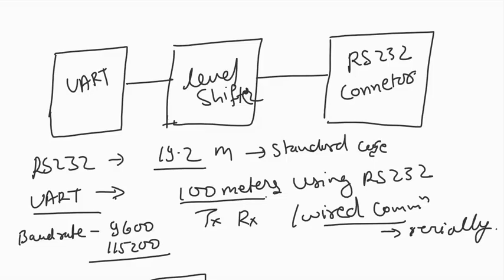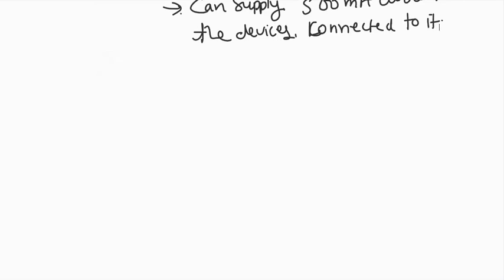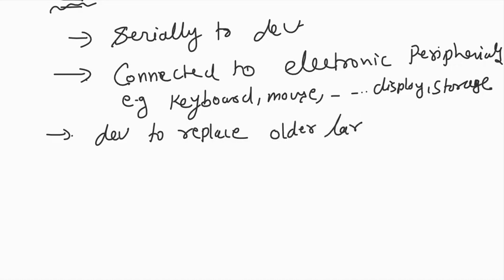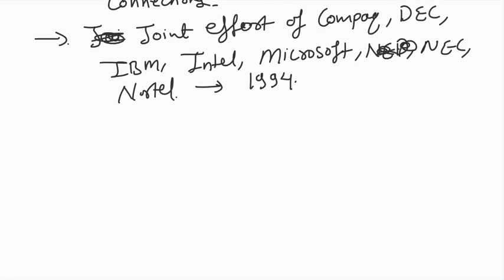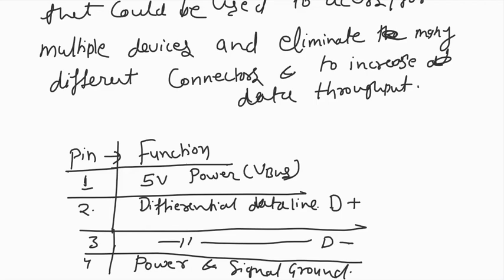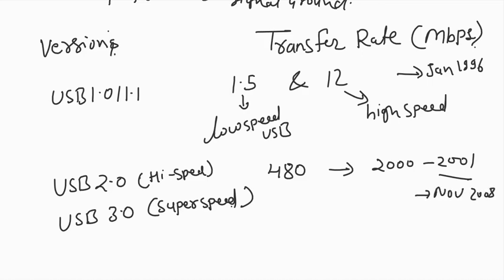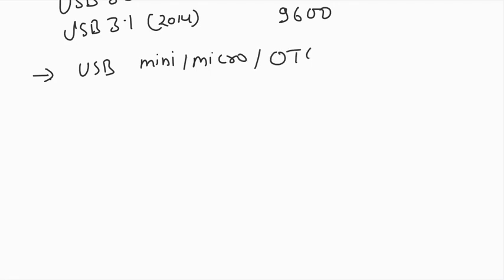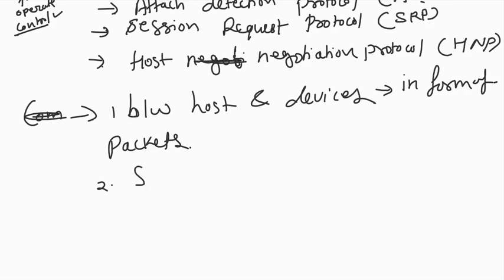USB introduction in Hindi 8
What is USB
Versions of USB
Origin of USB protocol
Types of USB
Protocols in USB